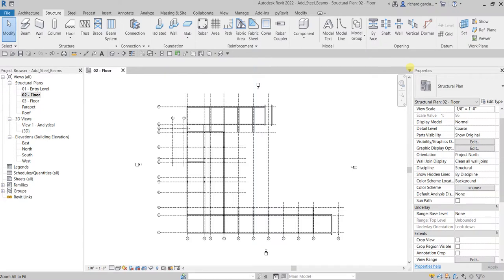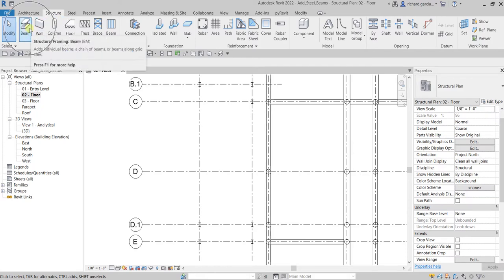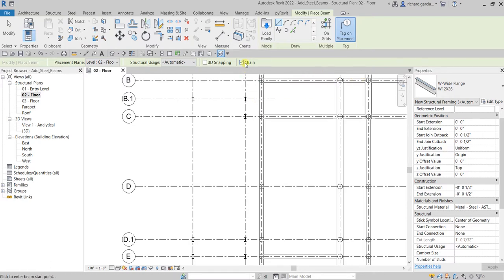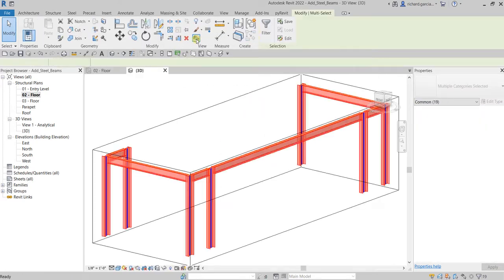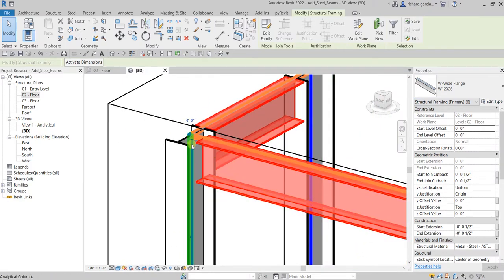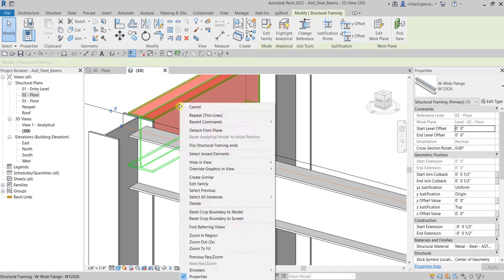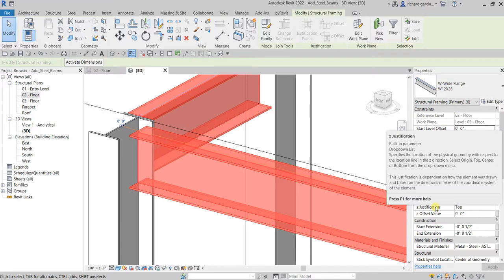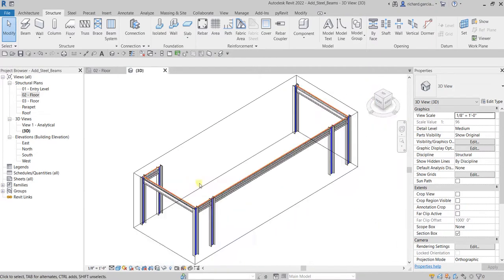REVIT STRUCTURE 2022 LESSON 10: CREATING STEEL BEAMS